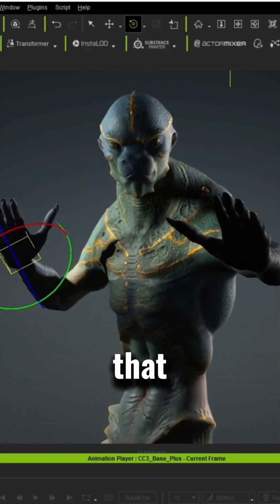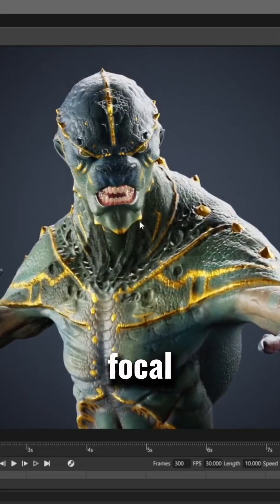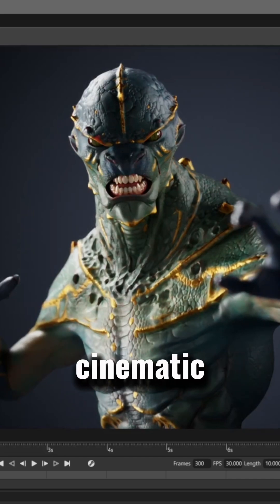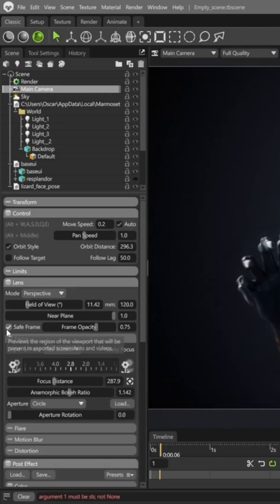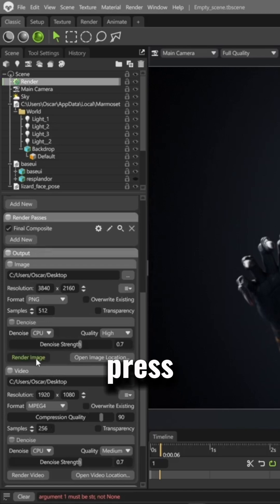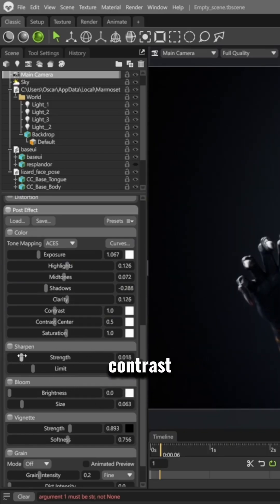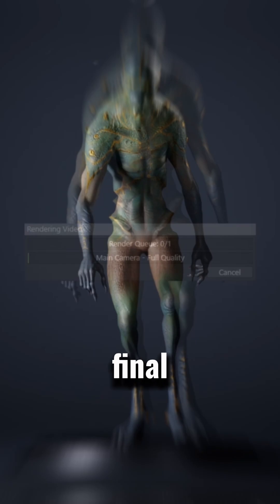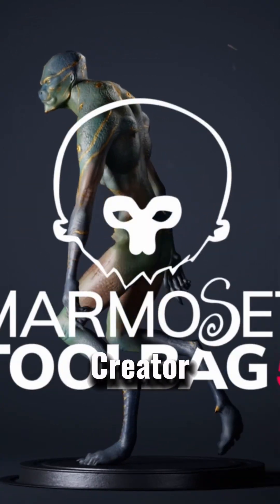Effortlessly bring CC5 to Marmoset in minutes 🕒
Auto Setup wires the shader for you — just drop it in, light your scene, and hit render.
🚀Want that cinematic look? It’s easier than ever.